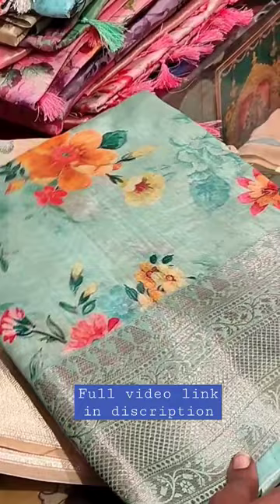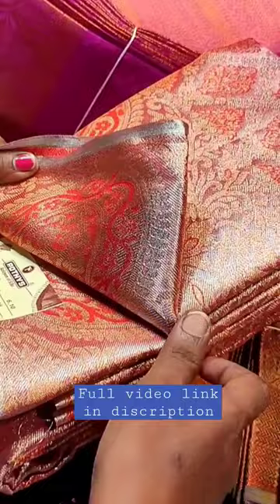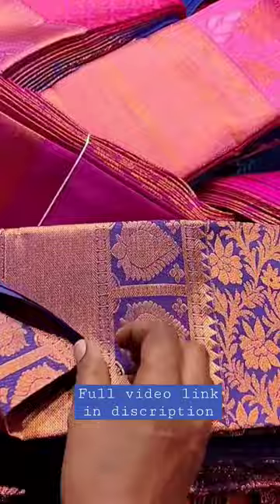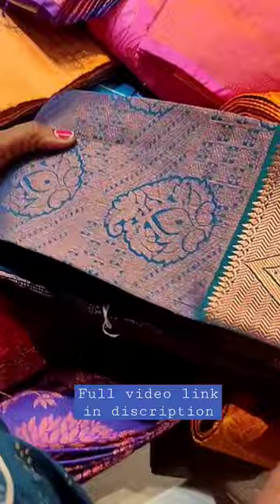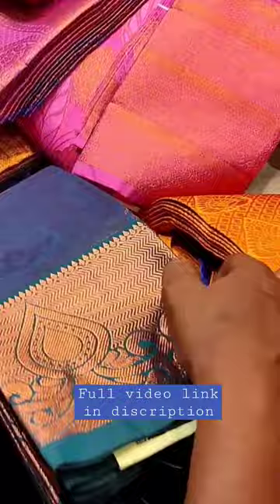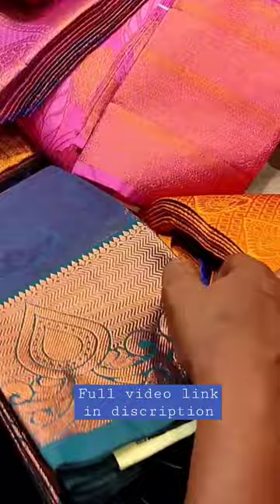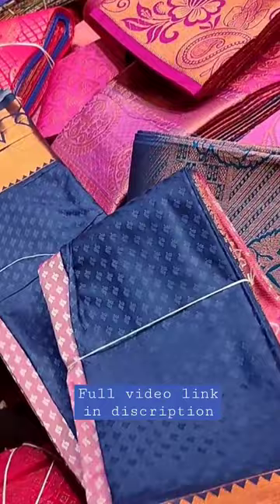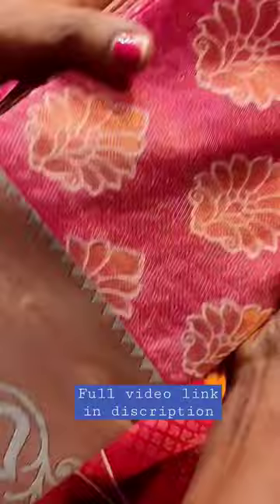Pothys New Arrivals